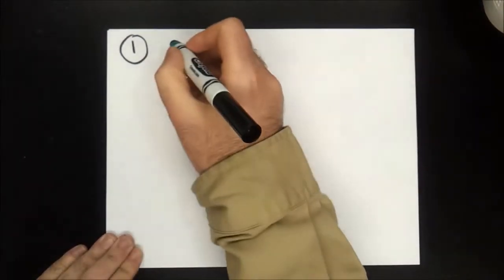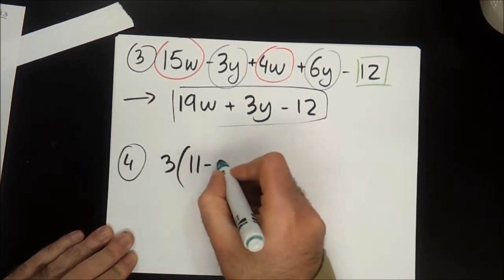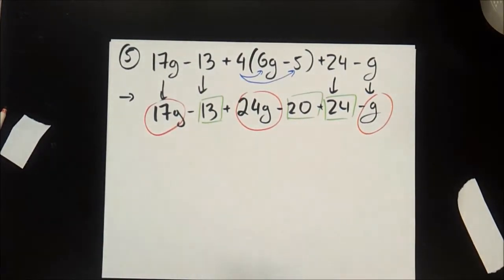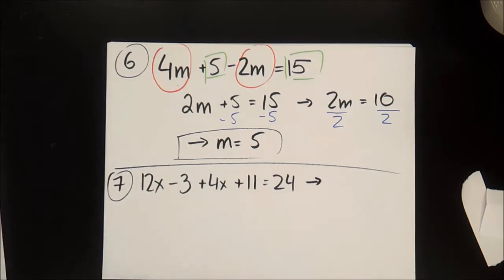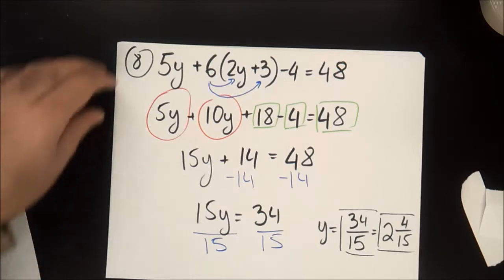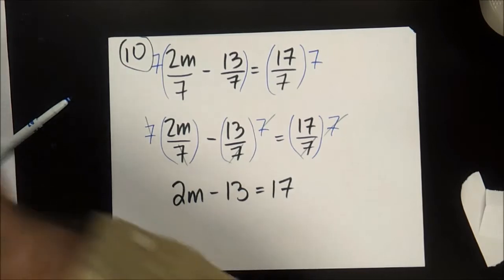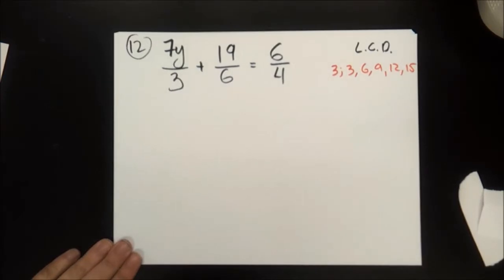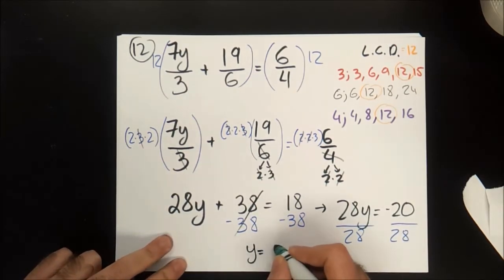3.2/3.3 Study Guide (Combining Like Terms/Multi-step Equations)